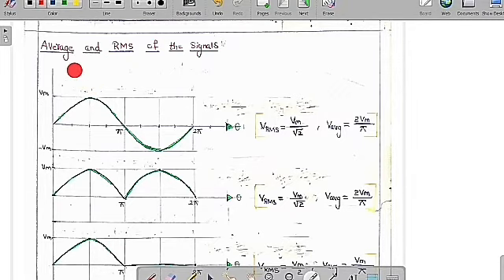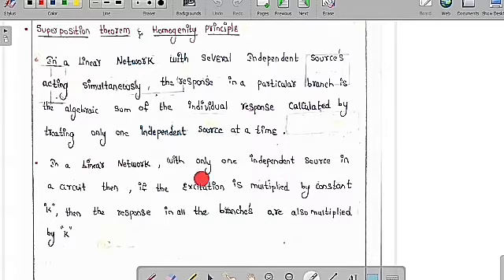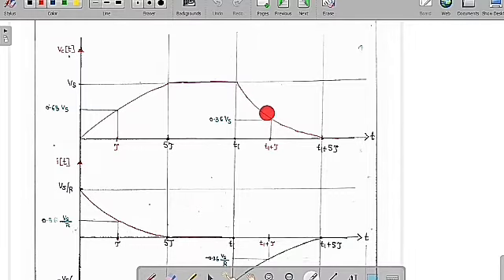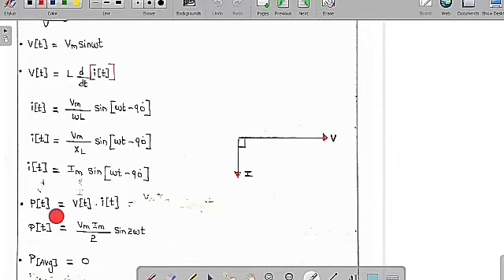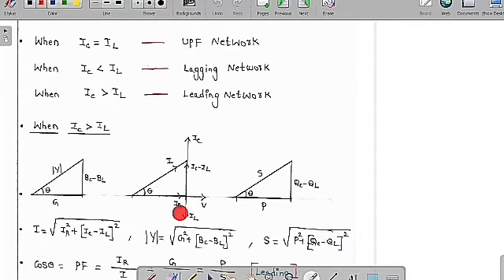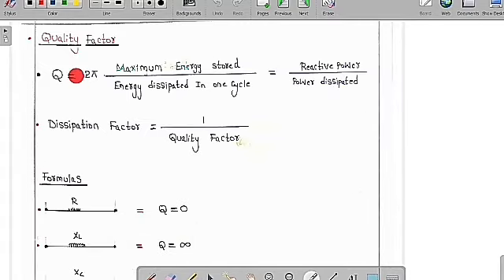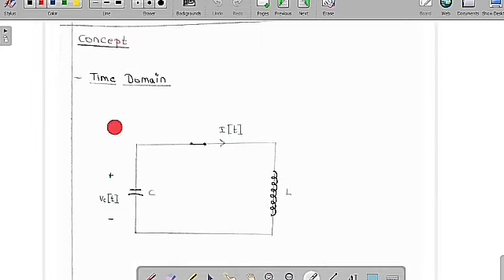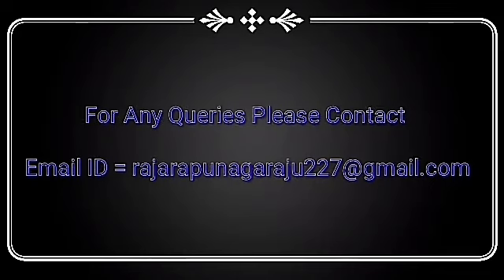Lecture = 1 Electric Circuits Concepts Revision